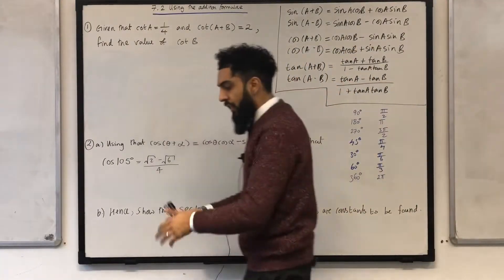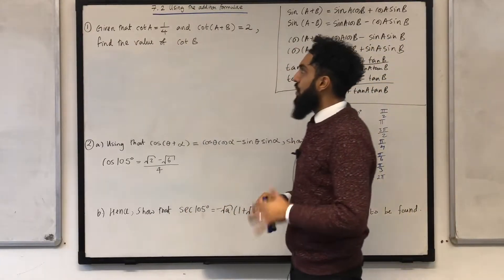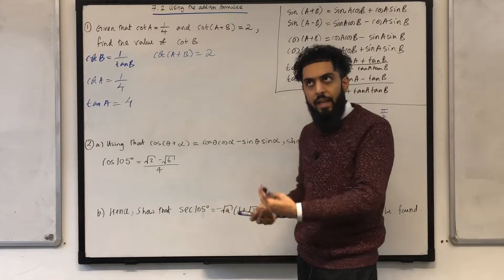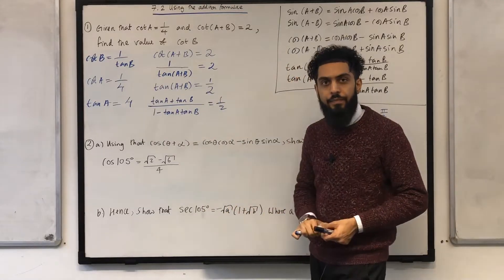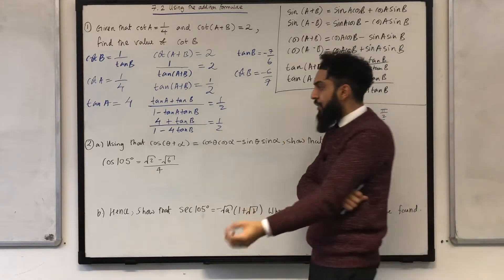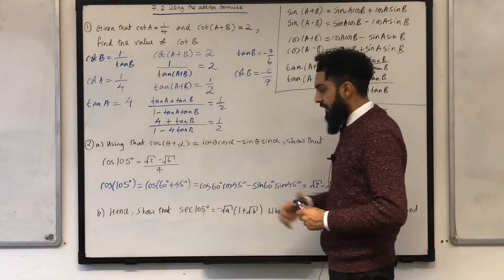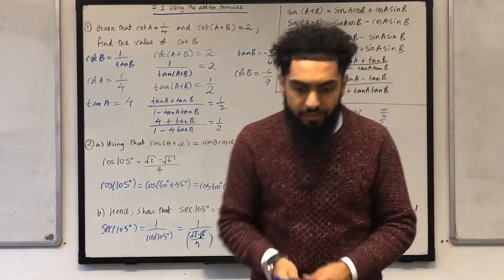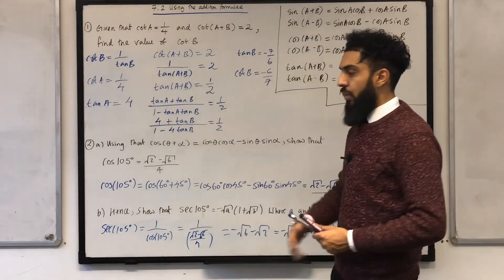Edexcel A level Maths: 7.2 Using the Addition Formulae (sin, cos and tan)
I this video I look at more problems involving the addition formulae for sin, cos or tan.